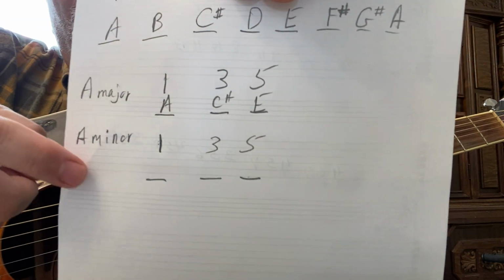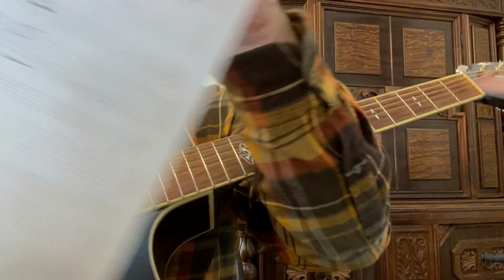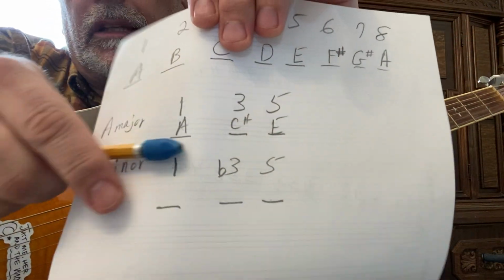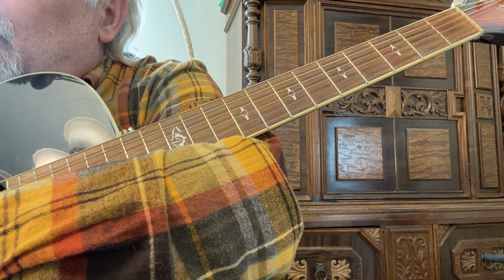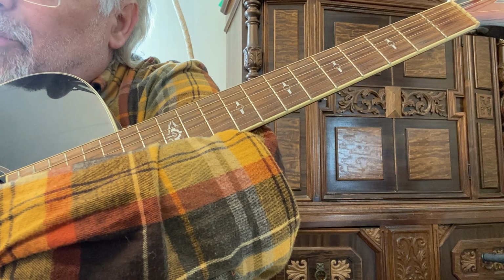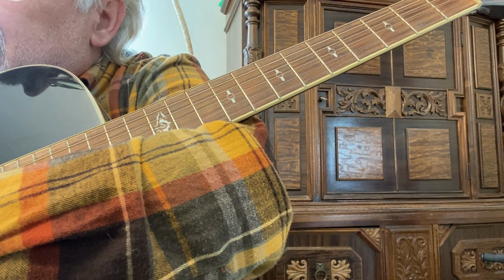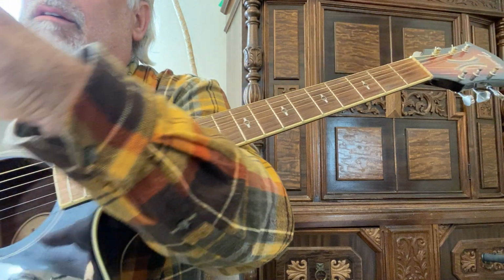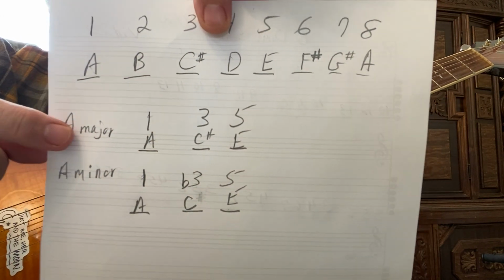An original song, theory & how to write one